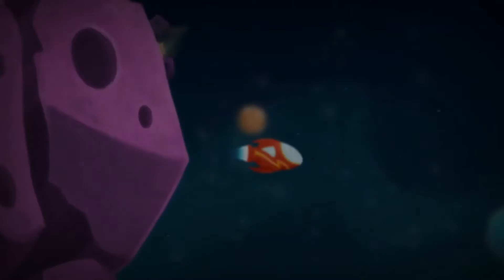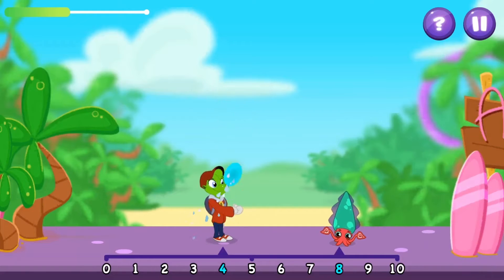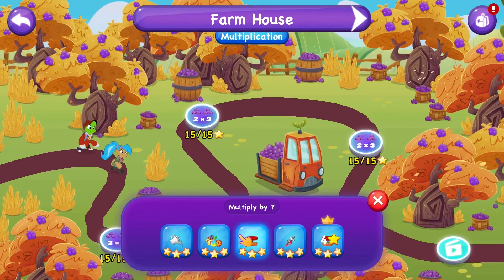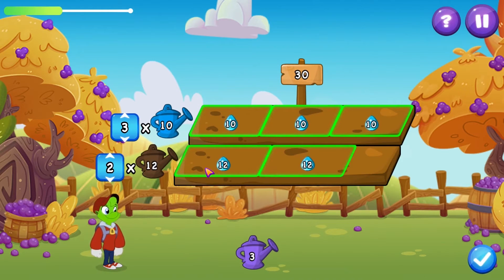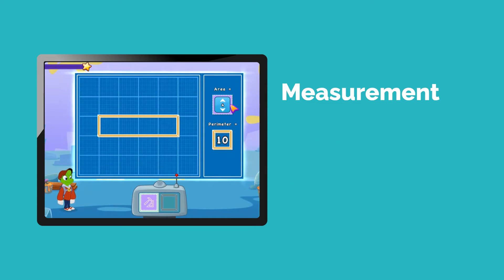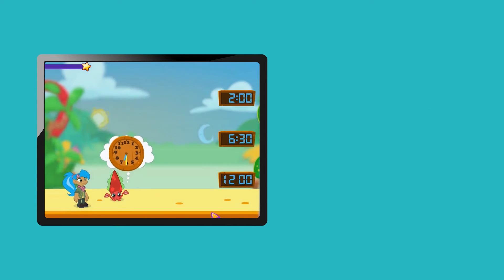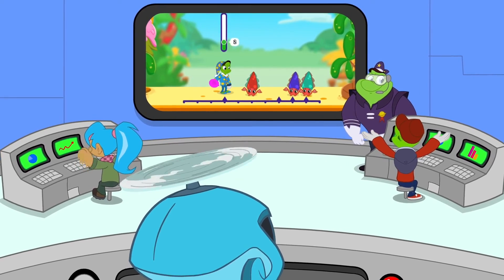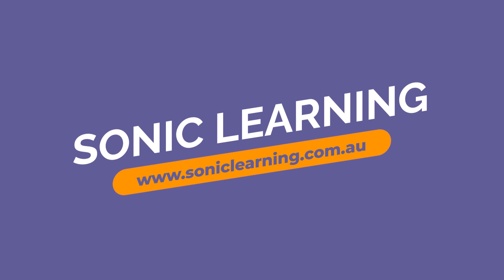Zorbit's Maths Adventure for home | Online Maths Games Australia | Sonic Learning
Zorbit's Math Adventure is by Carnegie Learning, and is offered to Australian families with professional coaching by Sonic Learning.